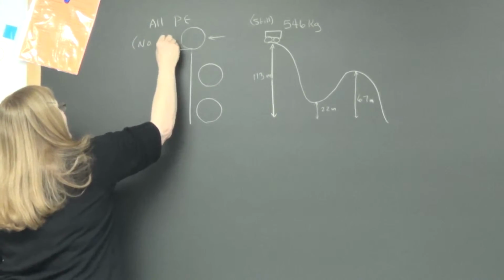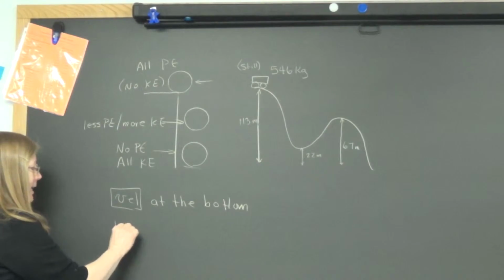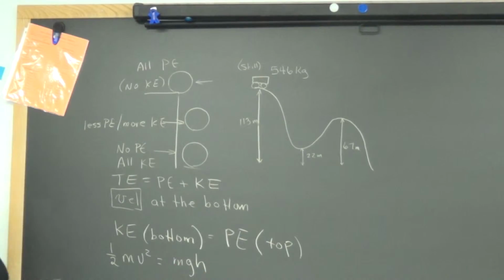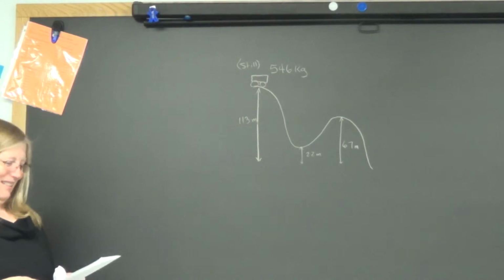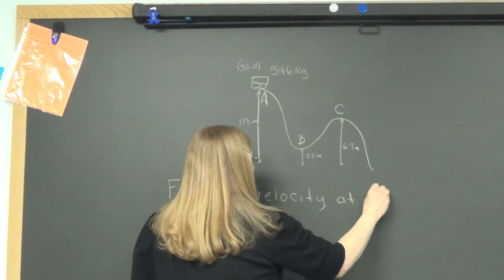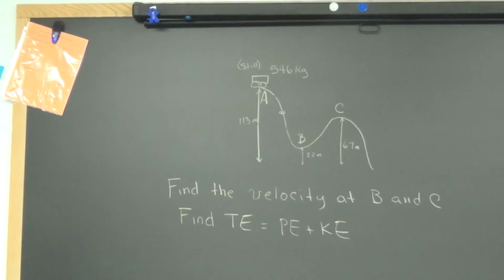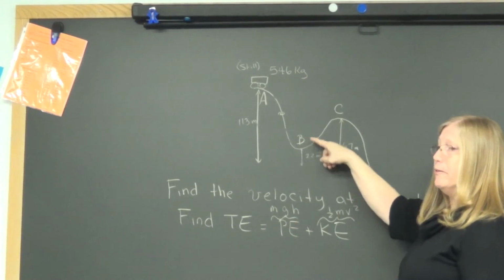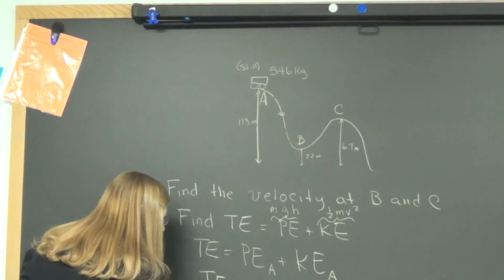Physics 2/11/16 Part 1